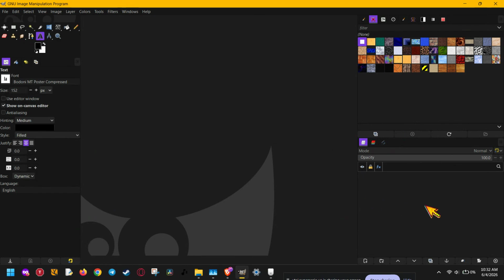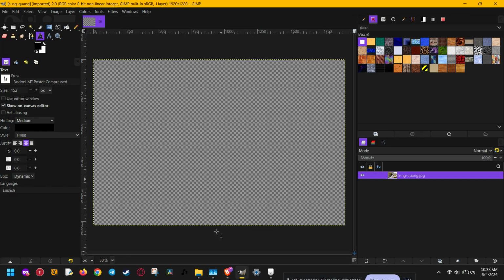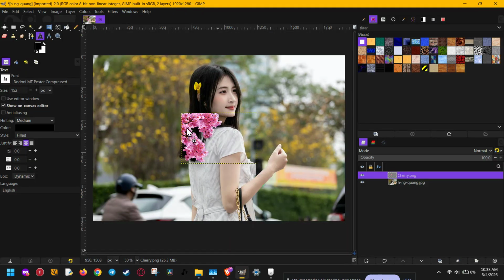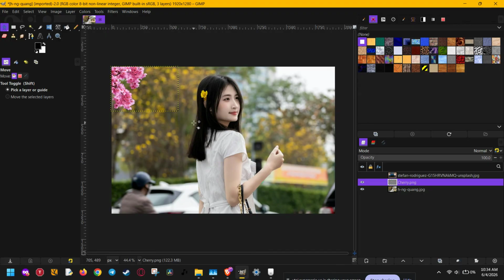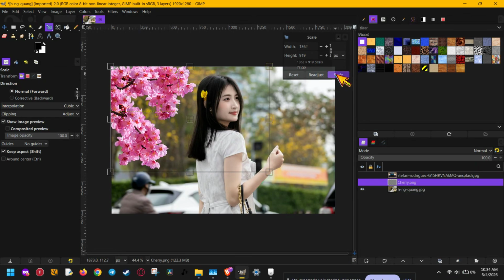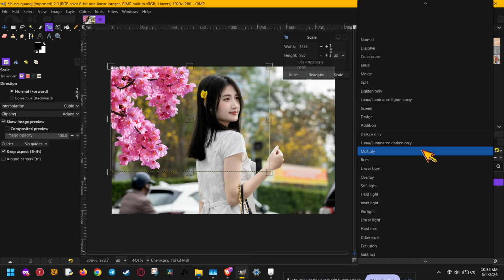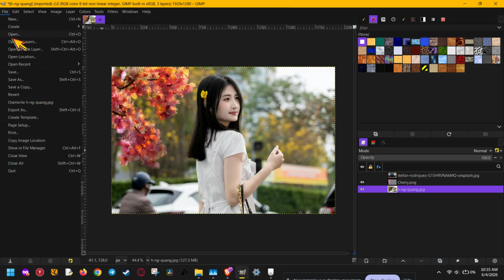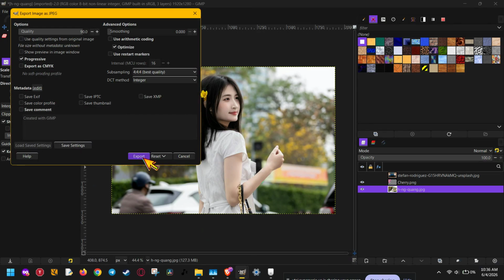How To Add Image To Another Image In GIMP (Easy Guide)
Learn how to add one image to another image in GIMP using layers, move and scale tools, blending modes, and proper export settings.
Perfect for thumbnails, collages, photo edits, and simple graphic design projects.

🕚Timestamps:
00:00 Intro
00:23 Open The Base Image
00:42 Add The Second Image
01:13 Move And Position The Image
01:34 Resize The Added Image
02:02 Blend With Opacity And Layer Modes
02:32 Save As XCF
02:48 Export As PNG Or JPG
03:05 Outro

✍️What You'll Learn In This Video:
• How To Open A Base Image In GIMP
• How To Add A Second Image As A New Layer
• How To Move An Image Using The Move Tool
• How To Resize An Image Without Stretching It
• How To Blend Images With Opacity And Layer Modes
• How To Save Editable GIMP Projects As XCF
• How To Export Final Images As PNG Or JPG

💡Pro Tips:
• Use Open As Layers for the cleanest workflow.
• Lock the aspect ratio before scaling to avoid distortion.
• Try Multiply and Overlay for creative blending effects.
• Save an XCF copy before exporting your final image.